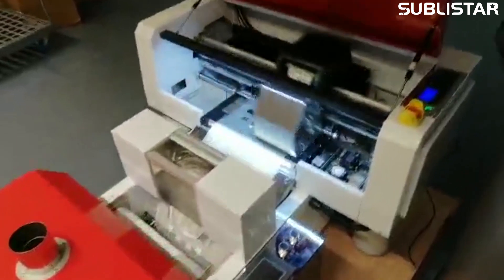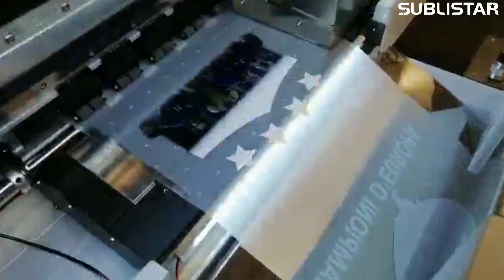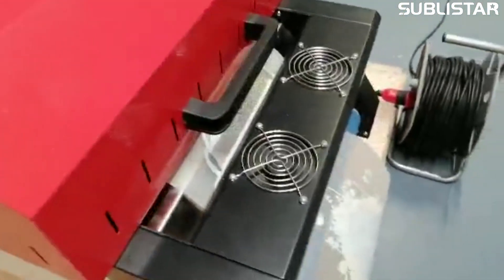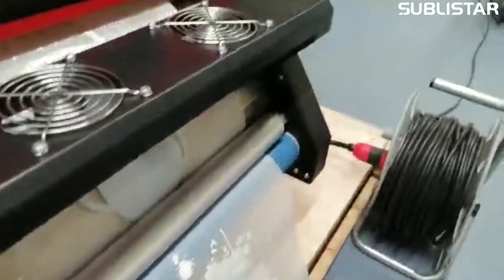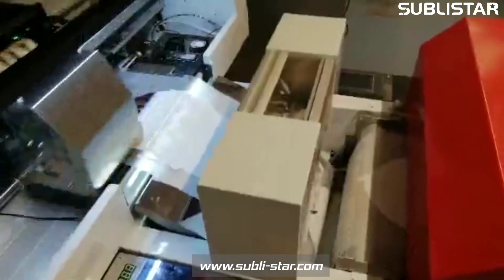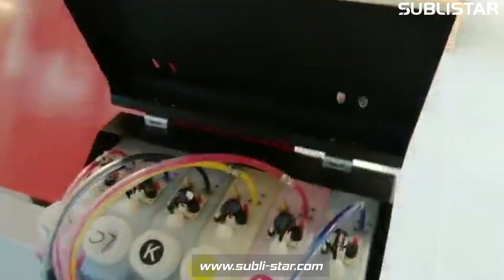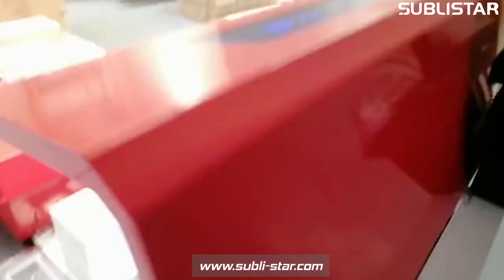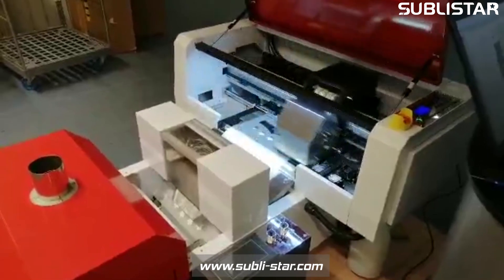DTF Printer mini300 PRO MAX feedback review from client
DTF mini300 PRO MAX this model is our hot version for heat transfer printing, The traditional mode of printing one round and one round has been changed. Print while walking the paper without interruption! Cooperate with the constant tension paper feeding system to ensure accurate paper feeding, even large rolls can be printed.